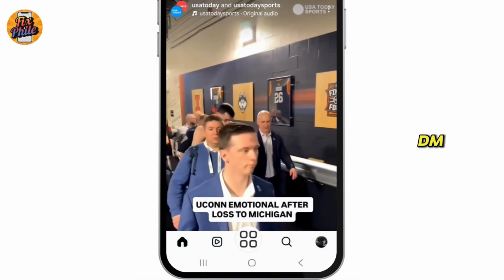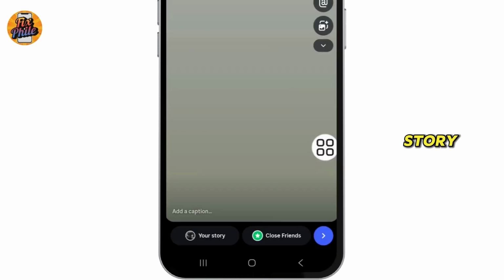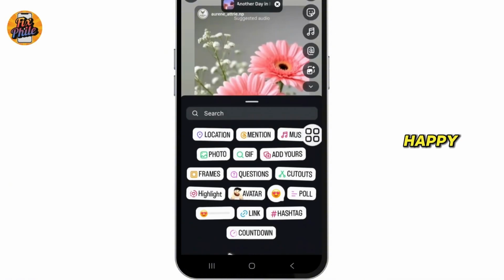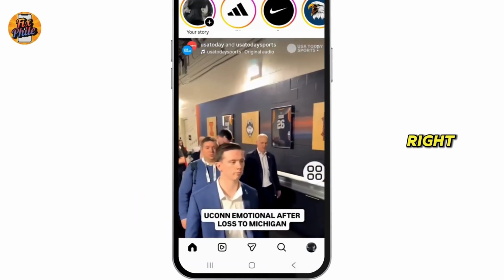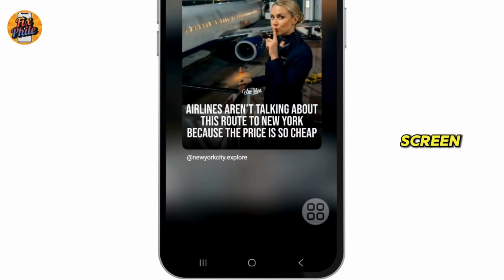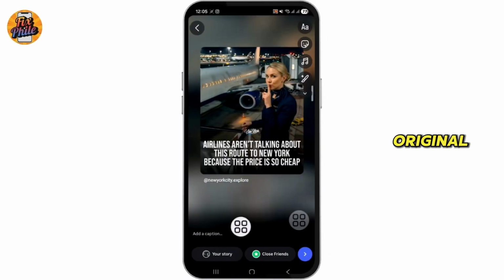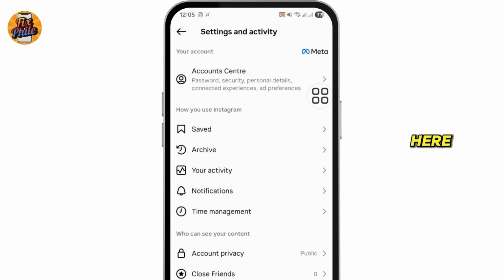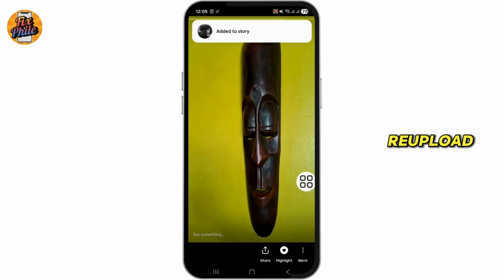How to Repost Instagram Story 2026 | Add Mentions & Reshare Old Stories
Learn how to quickly repost Instagram stories in 2026! This guide covers reposting stories you’re tagged in, resharing old stories from your archive, and tips for reposting stories when you’re not mentioned. Perfect for keeping your content active and giving credit to others on Instagram!

Timestamps:
0:00 – Intro
0:05 – Repost When Tagged in a Story
0:40 – Repost Stories You’re Not Mentioned In
1:05 – Repost Your Own Old Stories from Archive
1:25 – Wrap Up & Tips